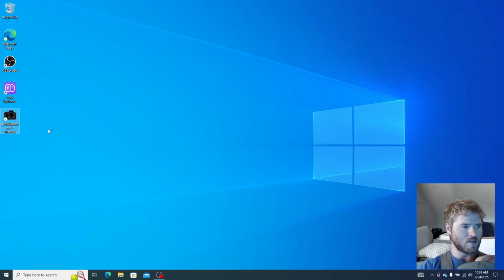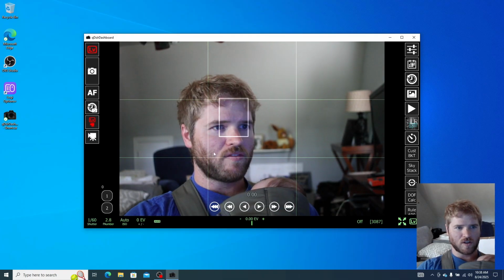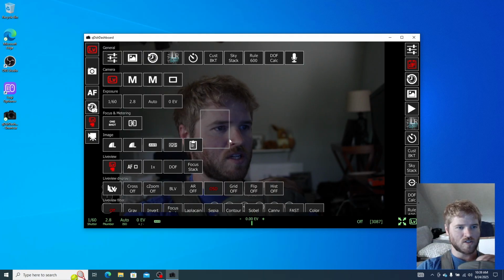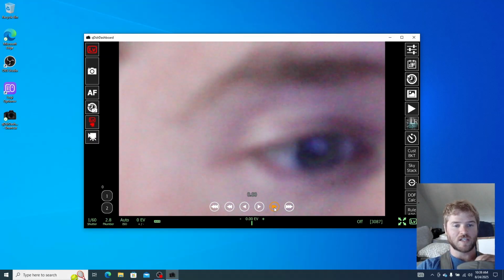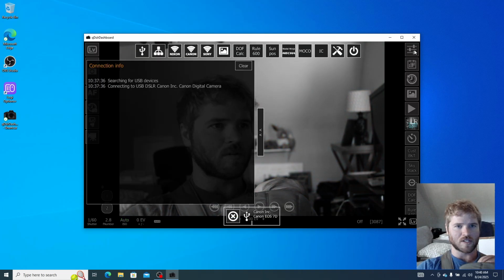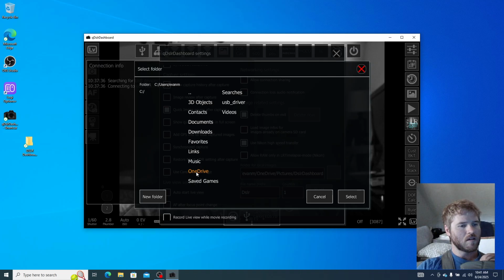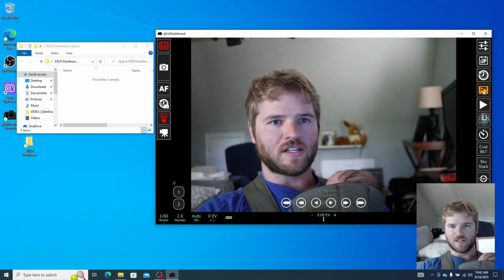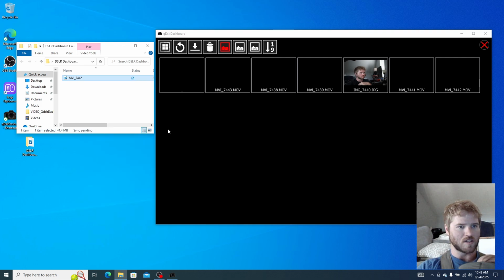Qdslr Dashboard 3: Usage - Remove On-screen Displays, Manual Focus, and Record to Computer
In this video, I demonstrate how to use QdslrDashboard to control your DSLR directly from your computer. After installing the program and setting up the USB drivers, we’ll connect the camera and dive into key features:

What You’ll Learn:

How to connect your DSLR via USB and enter Live View
Removing on-screen display (OSD) overlays for a clean view
Using digital zoom to grab manual focus
Recording a video from your DSLR and saving it to your computer
Setting up a custom folder for image and video storage